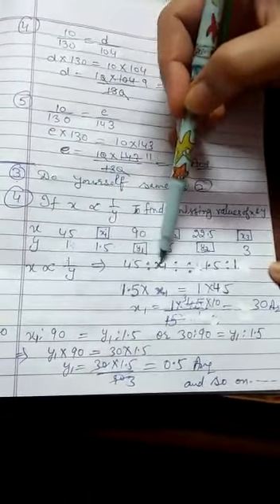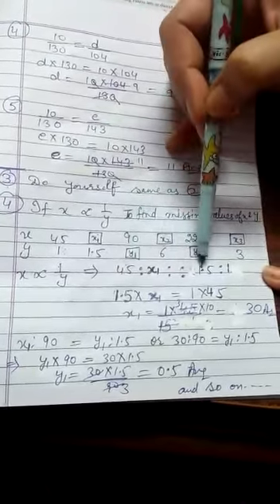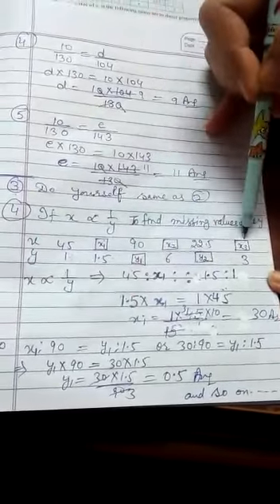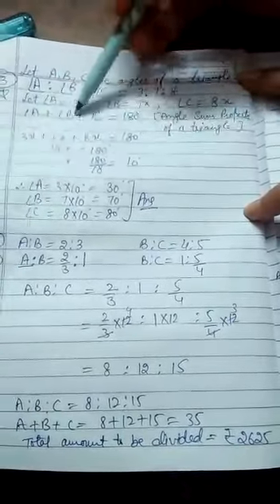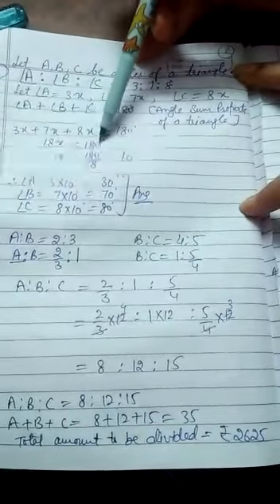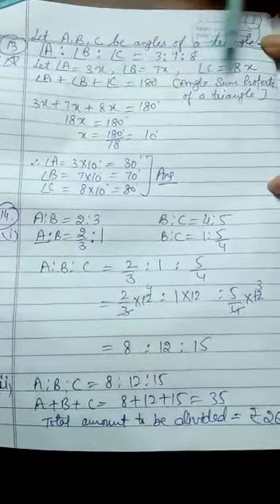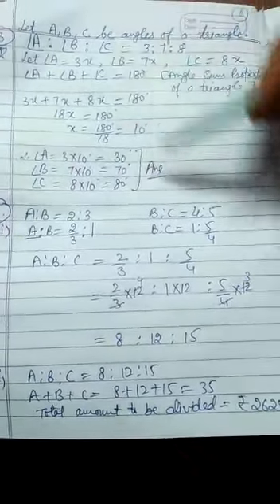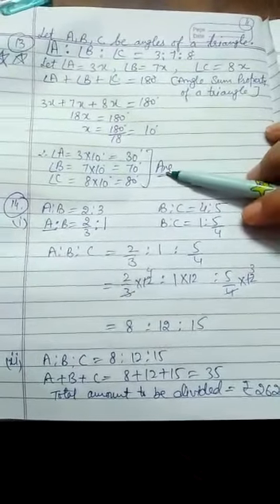Class 8,Maths, Ratio and proportion, Part 5, by Mrs Noori